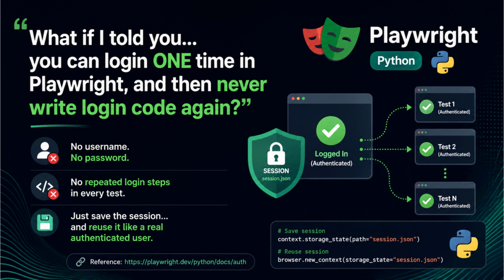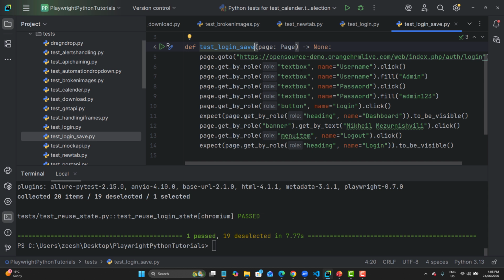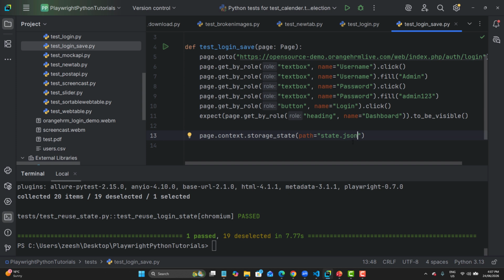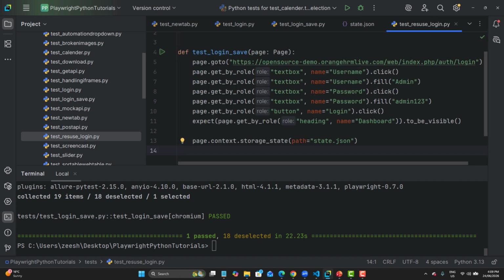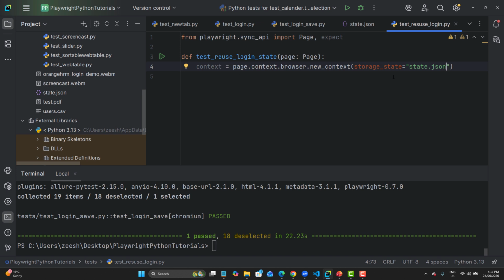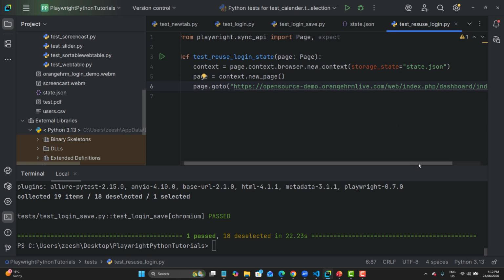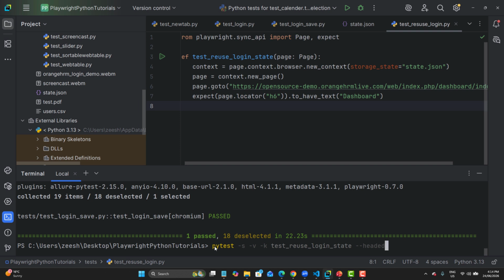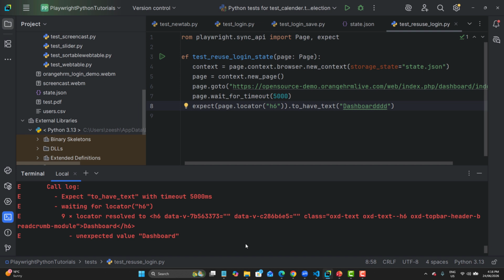Playwright with Python #34 - Save & Reuse Login Session with Storage State | Skip Login Every Time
Learn how to save and reuse login sessions in Playwright Python using Storage State. Skip writing login code in every test and run authenticated tests instantly.

Tired of copying your login code into every single test? There's a smarter way — and it takes just a few lines.

In this tutorial, you'll learn how to use Playwright's Storage State feature in Python to log in once, save the authenticated session to a JSON file, and reuse it across unlimited test cases — no username, no password repeated ever again.

This is a real-world technique used by professional QA engineers in large automation frameworks, and it works perfectly with the Page Object Model and pytest.

📌 KEY TOPICS COVERED:
- What is Storage State in Playwright Python
- How to save an authenticated login session to state.json
- How to create a new browser context using a saved storage state
- How to navigate directly to authenticated pages without login steps
- How to verify authenticated state with assertions
- How to reuse the session across multiple test cases
- How this approach works inside any Playwright framework or POM structure

⏱️ TIMESTAMPS:
00:00 Introduction — What is Storage State in Playwright?
00:33 Why Storage State changes how you write automation tests
00:49 Step 1 — Create the login test and save session to state.json
01:10 Writing the test_login_save.py file
01:41 Navigating, filling credentials, and performing login
02:14 Saving the authenticated state with page.context.storage_state()
03:04 Running the login save test and inspecting state.json
04:25 Step 2 — Create test_reuse_login.py to reuse saved session
05:04 Creating a new browser context with storage_state parameter
06:41 Opening a new authenticated page from the context
07:05 Navigating directly to the dashboard without login
08:09 Writing assertions to verify the authenticated state
09:55 Running the reuse test — live demo
10:40 Verifying assertion pass and intentional failure walkthrough
11:26 Real-world use case — 100+ tests using one saved session

👍 Like if this saved you from writing login code one more time.

Whether you're preparing for a QA job or building a production-grade automation suite, mastering session reuse is a skill that sets you apart. Keep learning — one test at a time. 💪

🚀 WHAT YOU'LL LEARN ON THIS CHANNEL